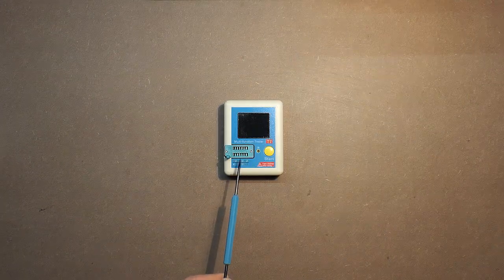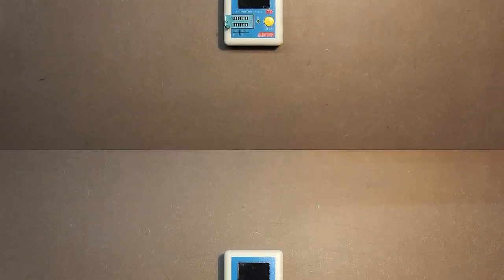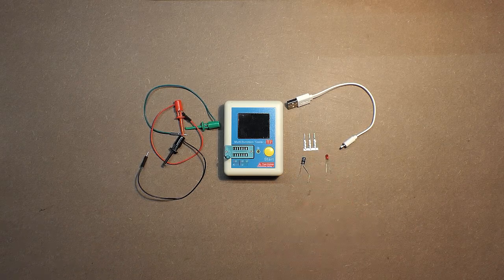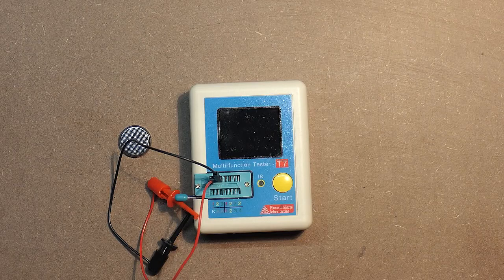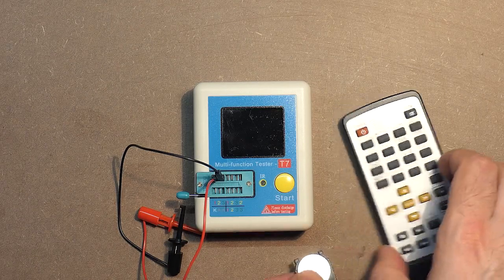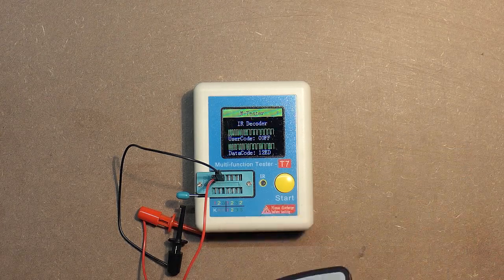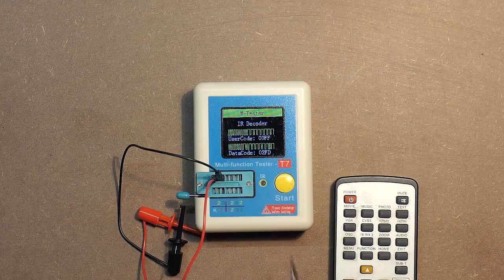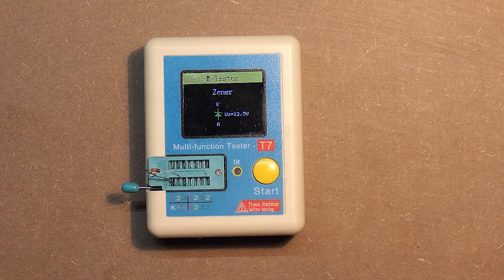LCR T7 - Multi-Function Tester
Seller links:
Multi-Function Tester LCR-T7: